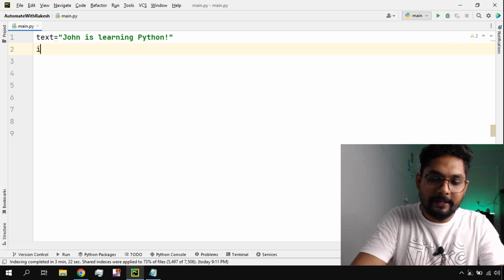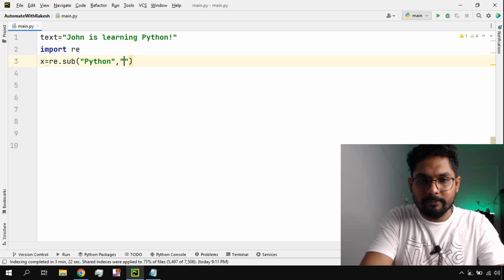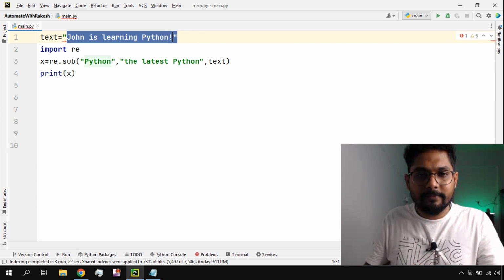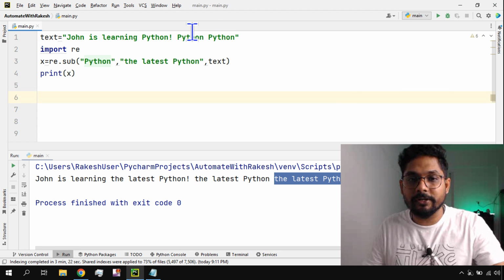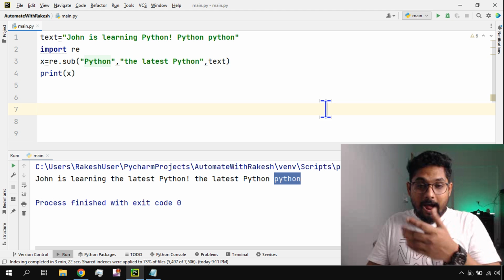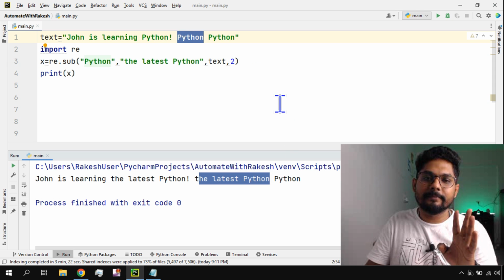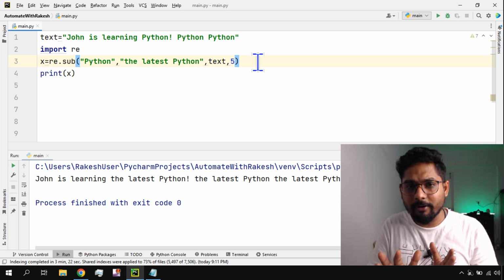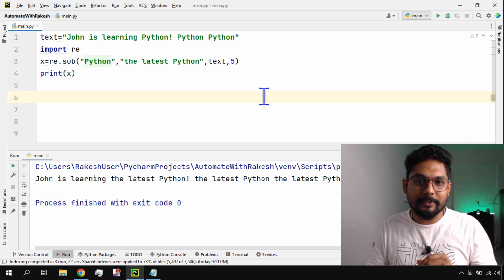#78 How to Search and Replace Strings in Python using Regex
Learn how to use the regex in python to search and replace strings.